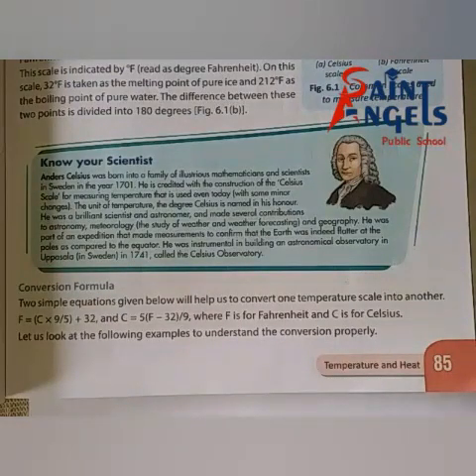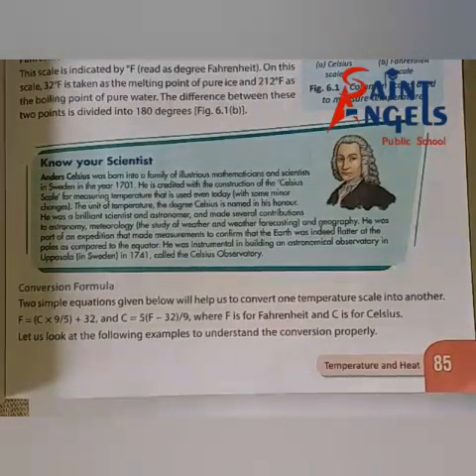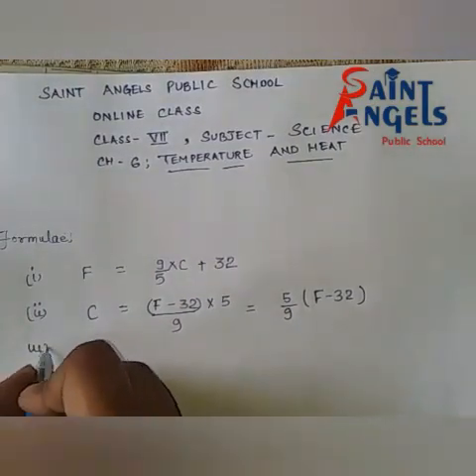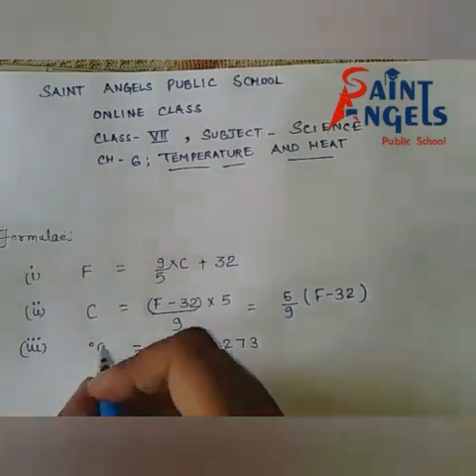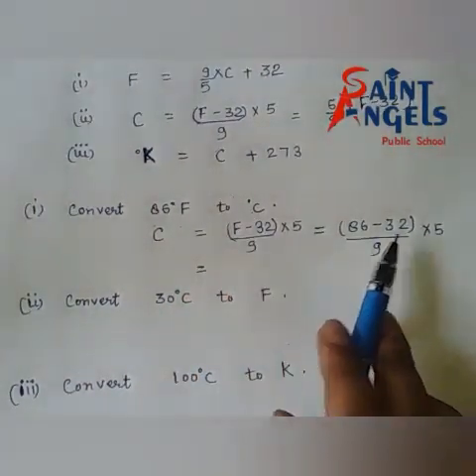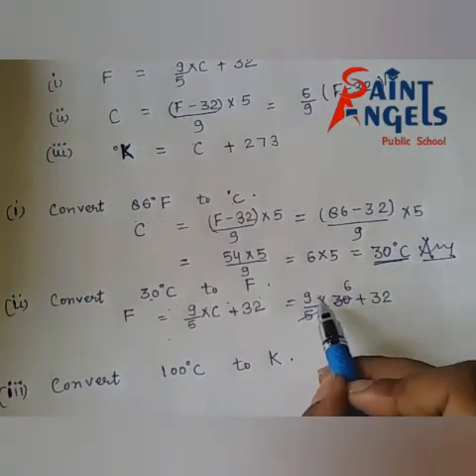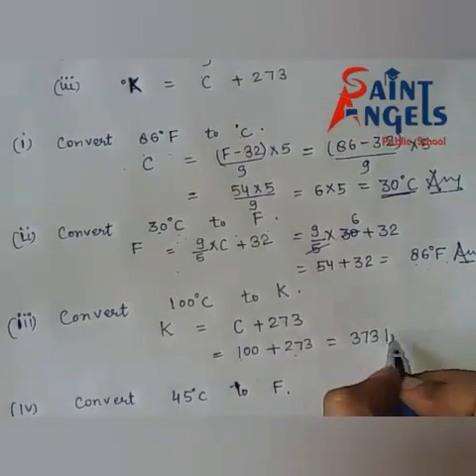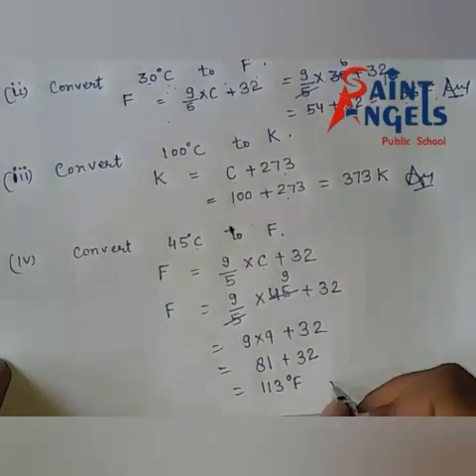SAINT ANGELS SCHOOL, CLASS 7, TEMPERATURE AND HEAT, SCIENCE CH-6 PART-2